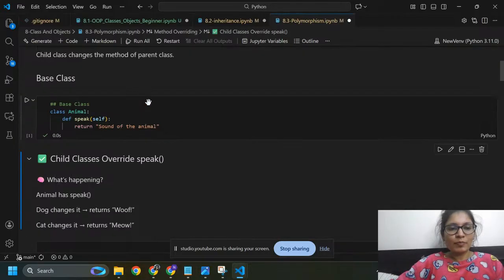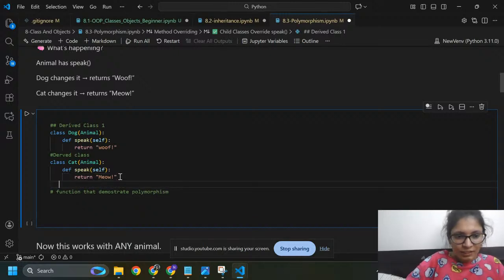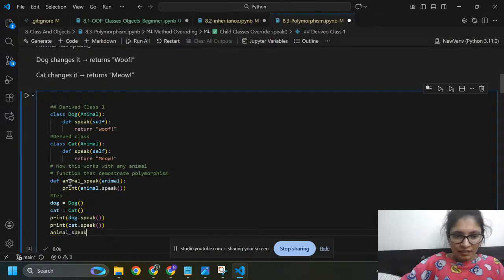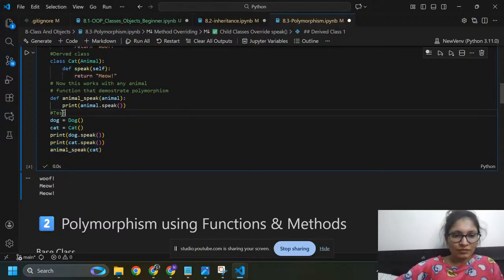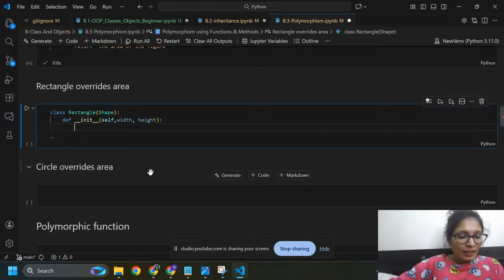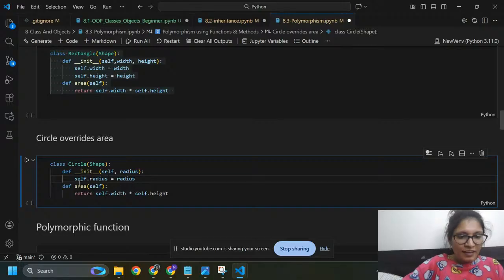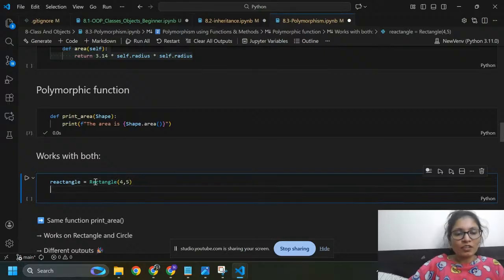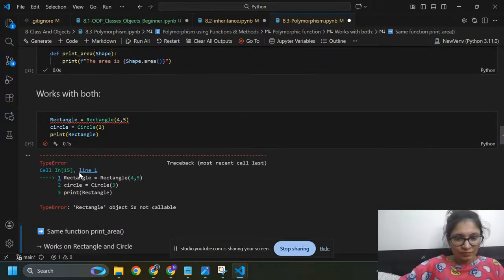Python Polymorphism Explained | Method Overriding, Functions, Abstract Classes | OOP for Beginners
Master Polymorphism in Python with clear, beginner-friendly examples.
Polymorphism means one action → different behaviors, and it is one of the most powerful features of Object-Oriented Programming.

In this video, you will learn:

• What is Polymorphism in OOP
• Real-life analogy of polymorphism
• Method Overriding (Child class changes parent method)
• Polymorphism using functions
• Polymorphism in shapes (Rectangle, Circle)
• How the same function works for different classes
• Abstract Base Classes and @abstractmethod
• Why polymorphism makes code maintainable and scalable

Concepts explained with examples:
1. Method Overriding

Dog → "Woof!"
Cat → "Meow!"
Same action, different results.

2. Function Polymorphism

Single function works for many classes (Rectangle, Circle).

3. Professional-Level Polymorphism

Using Abstract Class and @abstractmethod (Vehicle → Car, Motorcycle).

This tutorial is essential for anyone learning Python OOP, preparing for coding interviews, or improving object-oriented design skills.

GitHub Code

Learn Python Polymorphism with easy examples: method overriding, function polymorphism, and abstract classes. Perfect for beginners.